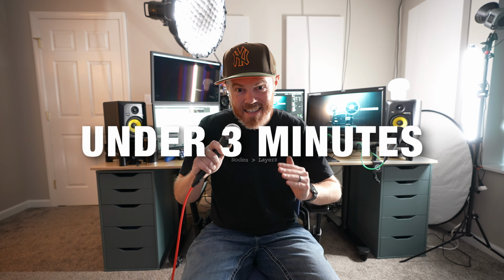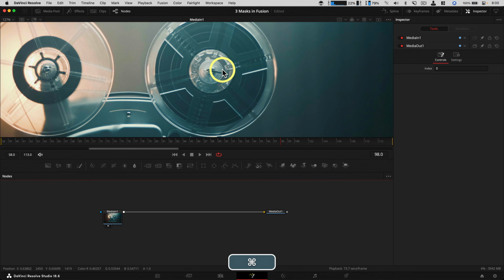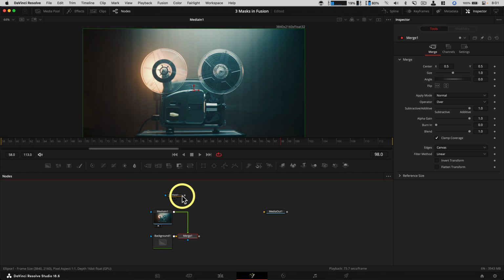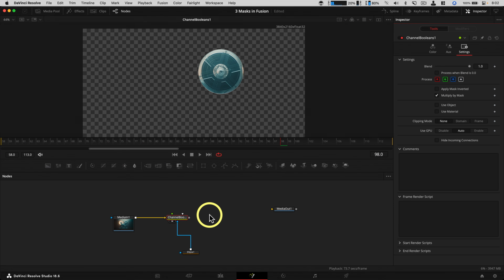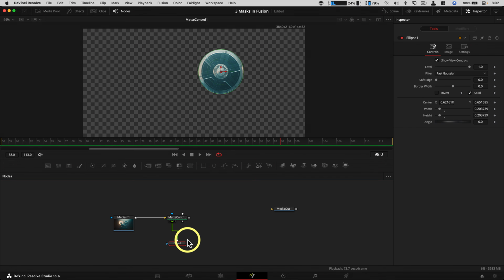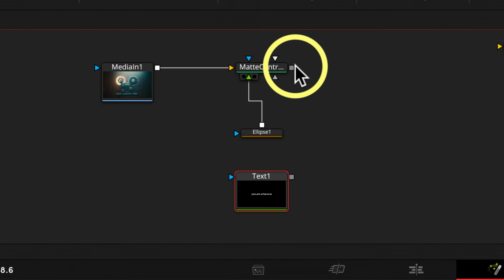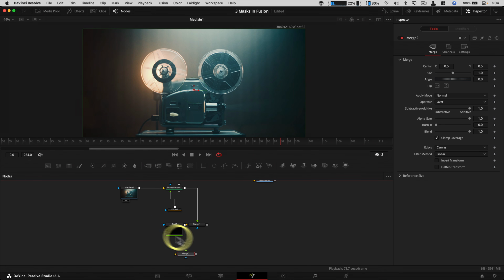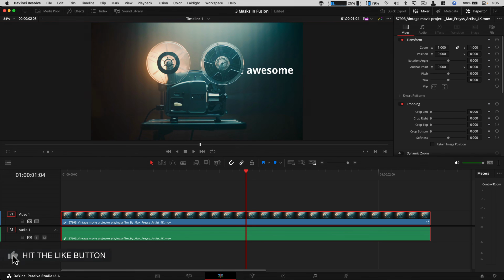3 MIN, 3 TIPS to Mask & Roto like a PRO in DaVinci Resolve Fusion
Start to master the power of node setups by learning how to re-use your untouched media-in node as many times as you need for masking and rotoscope in DaVinci Resolve Fusion.  Merge, Channel Booleans & Matte Control basics

00:00 Rotoscope in Resolve Fusion
00:39 Merge Roto
01:00 Channel Booleans Roto
01:18 Matte Control Rotoscope
01:43 Text Behind Objects in Resolve
02:26 Fusion Pipe Connector

4 Card UHS-II SD Card Reader ➡️ (Amazon)
Samsung T7 NVMe SSD ➡️ (Amazon)
Fast SanDisk SSD ➡️
Sony Tough-G SD V90 SD Card ➡️ (Amazon)

✂️—— EDITING TOOLS —— 🎞
Logitech Mouse ➡️ (Amazon)
Keychron Keyboard ➡️ (Amazon)
Sony MDR7506 Headphones ➡️ (Amazon)
Speed Editor Case ➡️ (Amazon)
Keyboard Cleaning Tool ➡️ (Amazon)
Single Card UHS-II SD Card Reader ➡️ (Amazon)

🎥 —— VIDEO GEAR——👇🏻
Sony FX3 Camera Body ➡️ (Amazon)
Sony a7 III Camera Body ➡️ (Amazon)
Sony 24-70 GM Lens ➡️ (Amazon)
Sony 16-35 GM Lens ➡️ (Amazon)
Atomos Shinobi Monitor ➡️ (Amazon)

🎙——AUDIO KIT ——👇🏻
Rode PodMic Dynamic Microphone ➡️ (Amazon)
Cloud Lifter CL1 Microphone Activator ➡️ (Amazon)
Audio-Technica AT2020 Condenser Microphone ➡️ (Amazon)
Focusrite Scarlett Solo USB Audio Interface ➡️ (Amazon)
Rode Microphones Wireless Go II Dual Channel Microphones ➡️ (Amazon)
Deity V-Mic D4 Duo on Camera Microphone ➡️ (Amazon)

🔋—— POWER SOLUTIONS —— 🔌
Anton Bauer Titon Base Battery ➡️ (Amazon)
PD USB Battery Bank ➡️ (Amazon)
Dummy Battery for RX100 and ZV-1 ➡️ (Amazon)

📦 —— SD CARD PICK ——👇🏻
Sony Tough-G SD V60 SD Card ➡️ (Amazon)

🔆—— LIGHTING PICKS ——👇🏻
BenQ Screen Bar Desk Lamp ➡️ (Amazon)
LAOFAS 35” Softbox ➡️ (Amazon)
Falcon Eyes F7 II RGB Light ➡️ (Amazon)
Aputure MC RGB Light ➡️ (Amazon)